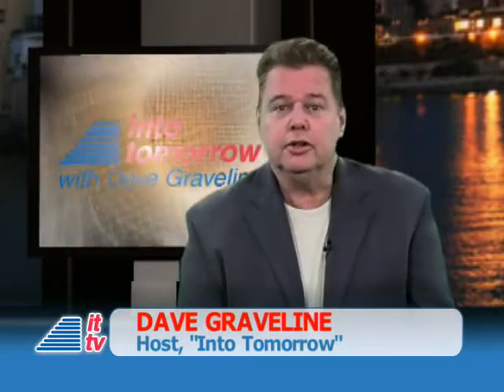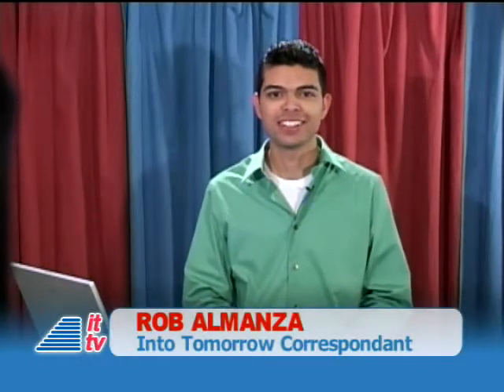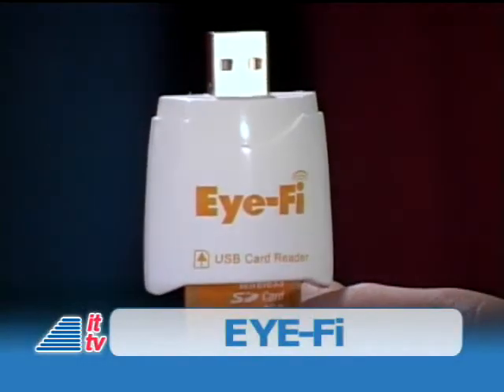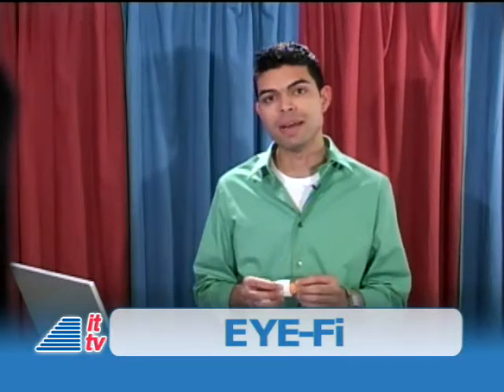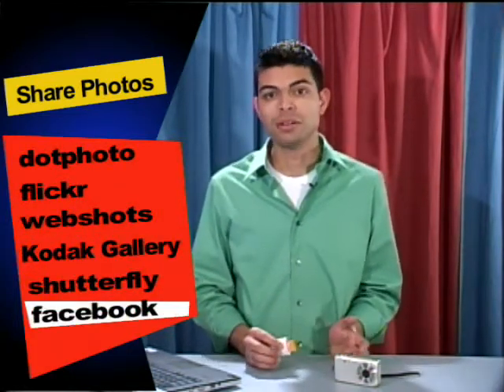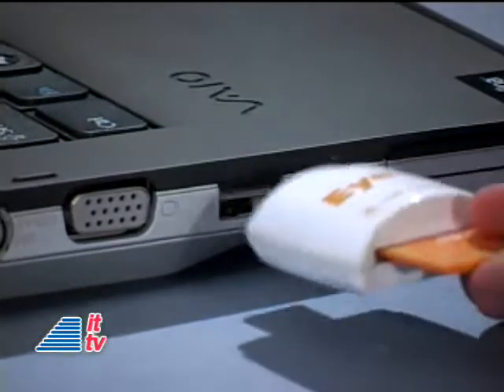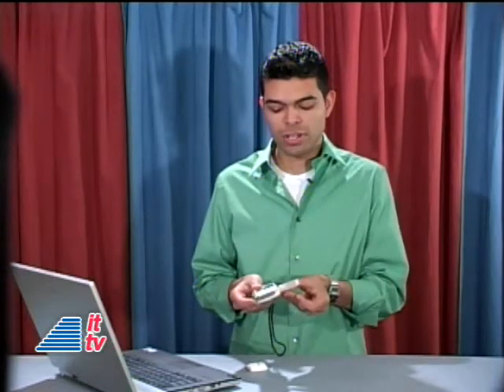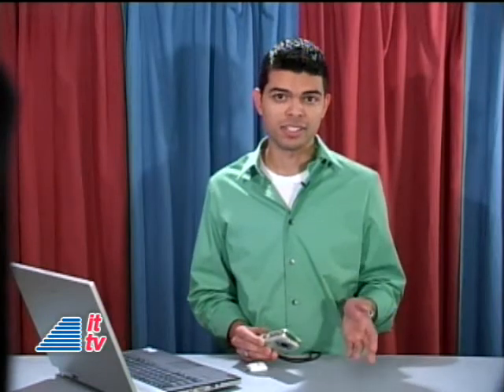Into Tomorrow: Eye-Fi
Check out the Eye-Fi wireless memory card with Rob Almanza on our "Into Tomorrow" Product Spotlight.